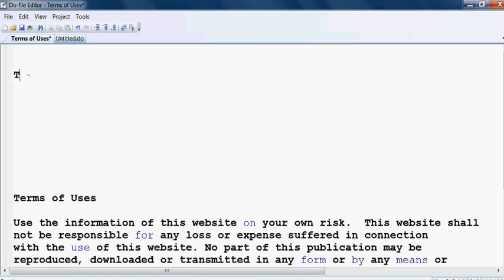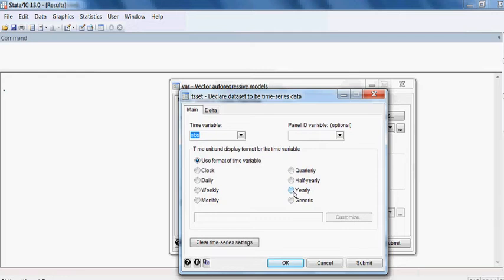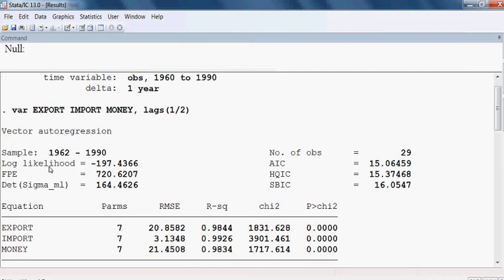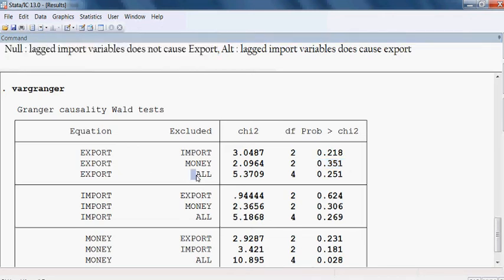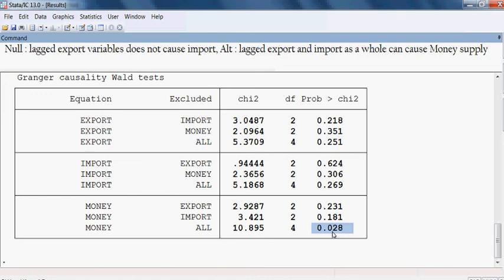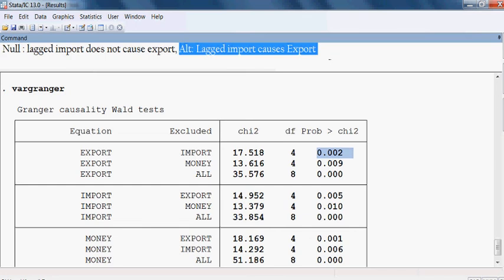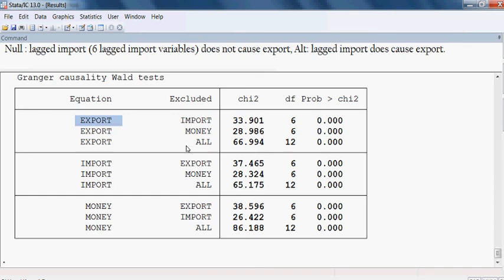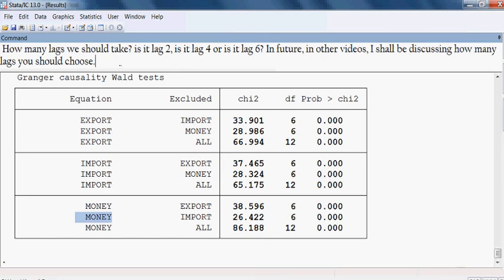Granger Causality Test. Model Two. STATA